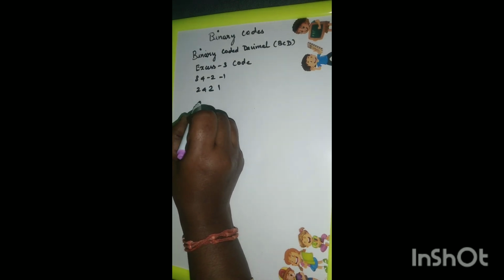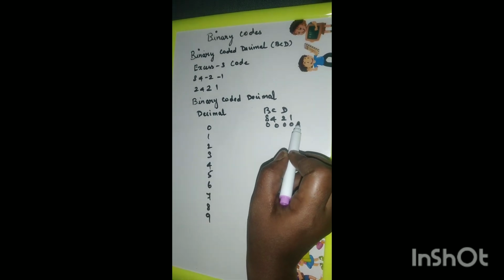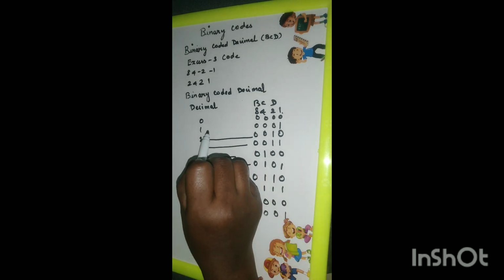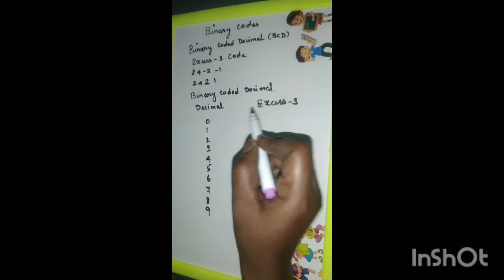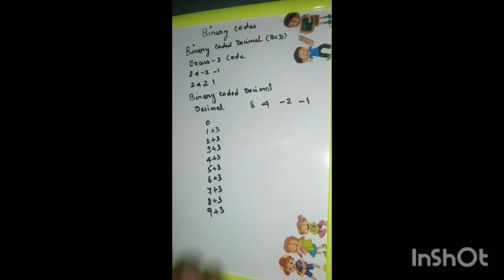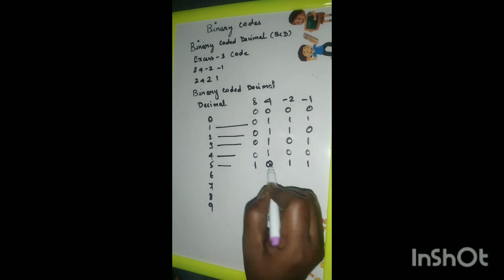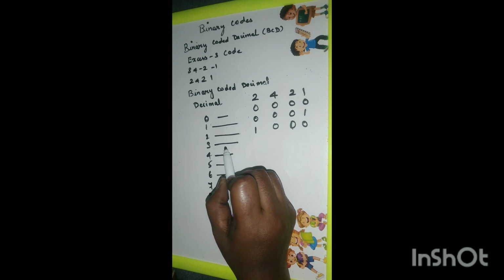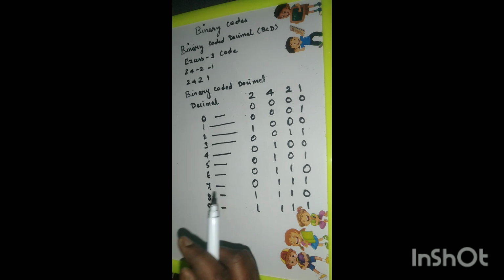Binary codes for decimal numbers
BCD,Excess 3 code,2421 and 84-2-1